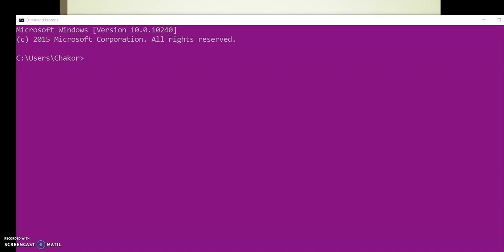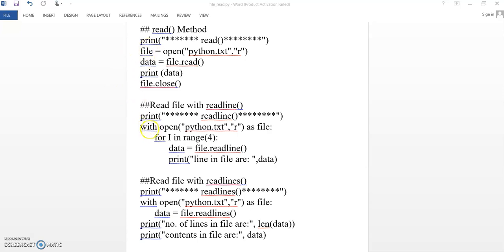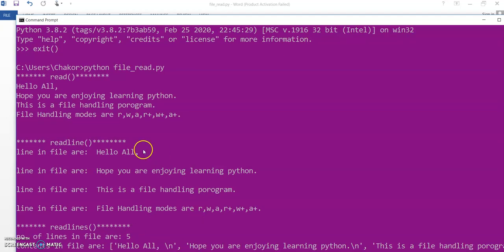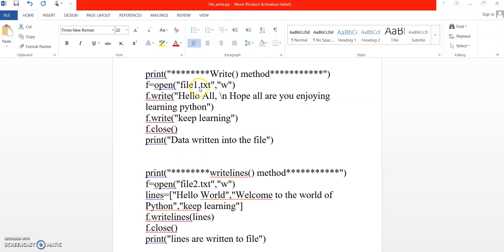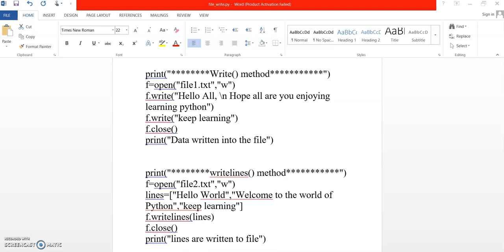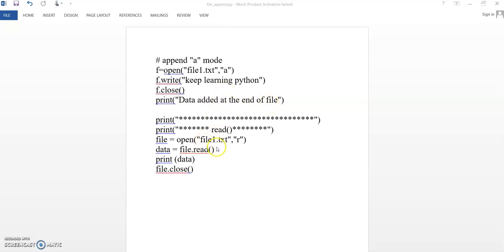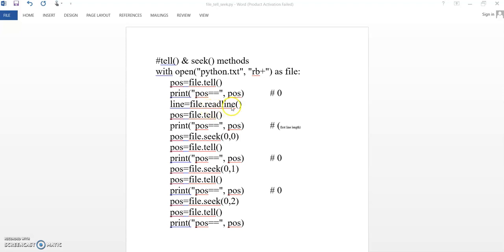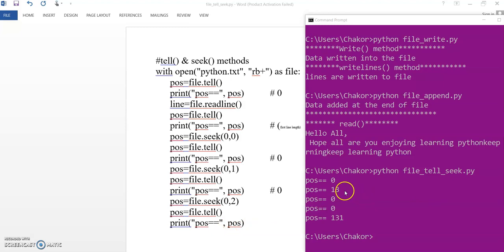Execution of file handling programs in Python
Execution of file handling programs in Python( read, write, append, tell, seek operations)